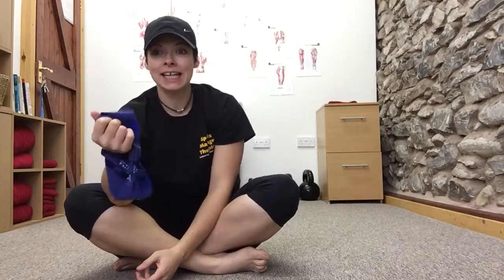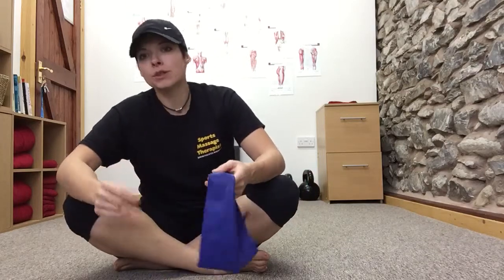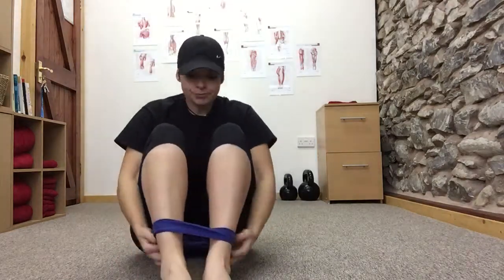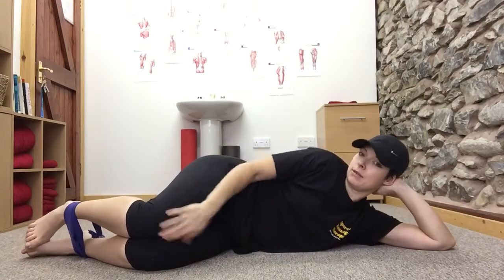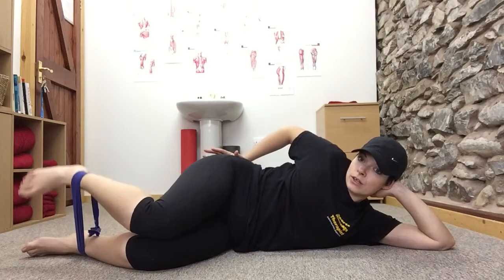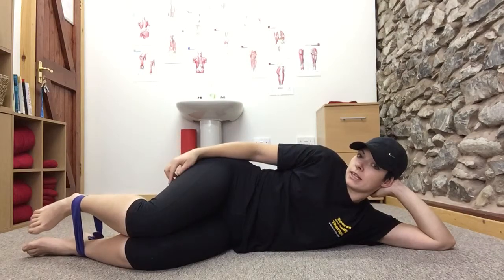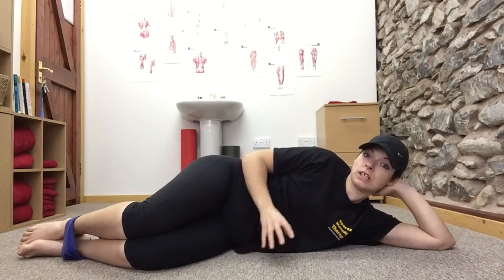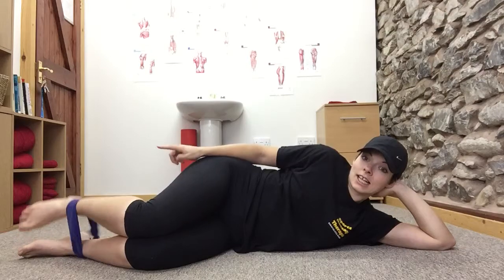Reverse Clams With Resistance Band